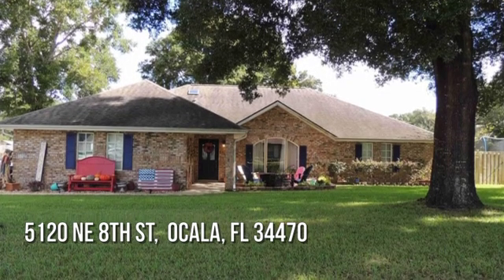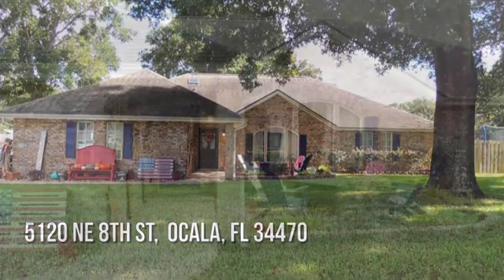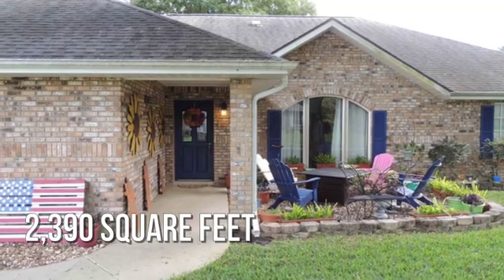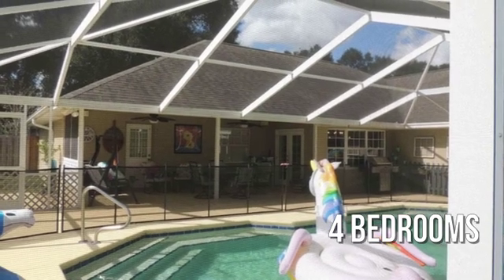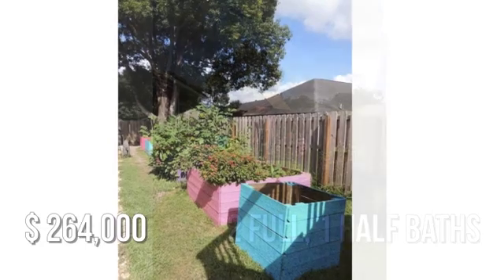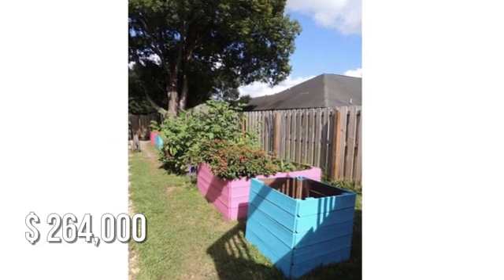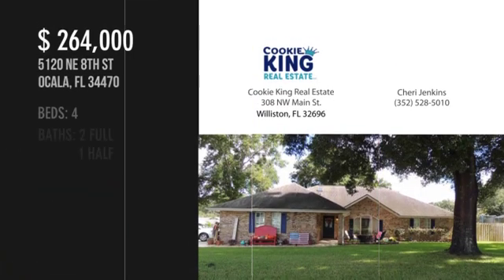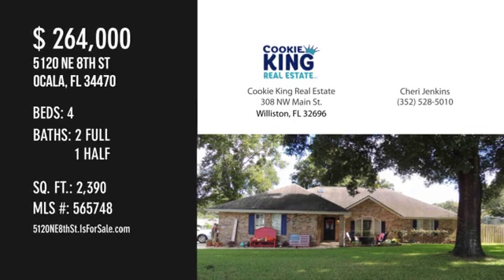5120 NE 8th St, Ocala, FL 34470 - Cheri Jenkins - MLS 565748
MLS 565748

Come see this Beautiful 4 bedroom home in the quiet, established neighborhood of Hunters Trace. Enjoy family time by the pool that features a relaxing waterfall, full screen enclosure and huge enclosed outdoor living space. This home is one of the largest in the neighborhood and has a newly remodeled kitchen with granite countertops, high end cabinetry, gas stove and stainless appliances. Brand NEW Air Conditioner. Roof was replaced in 2011. Lovely Bay Window in breakfast nook. Wood burning fireplace. The neighborhood adjoins the Silver Spring Conservation area and is a mile from the legendary Silver Springs State Park. Convenient to shopping but plenty of nearby wilderness areas. Live the good life in Hunters Trace!

Contact Agent:
Cheri Jenkins
Cookie King Real Estate